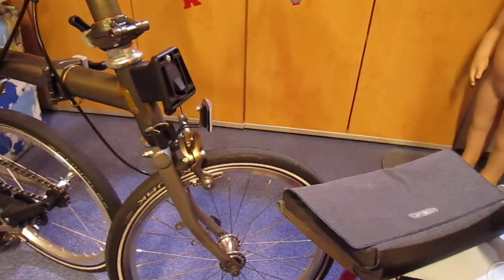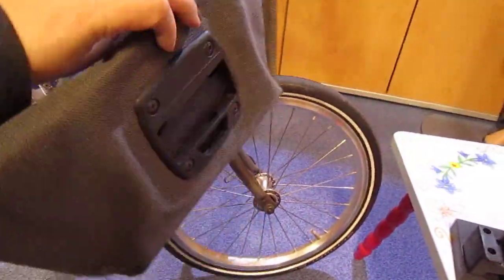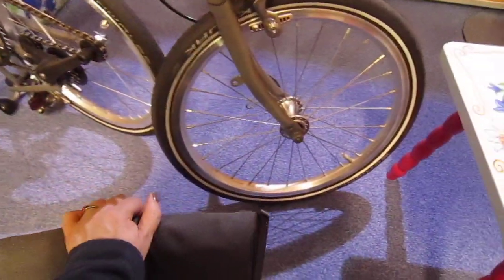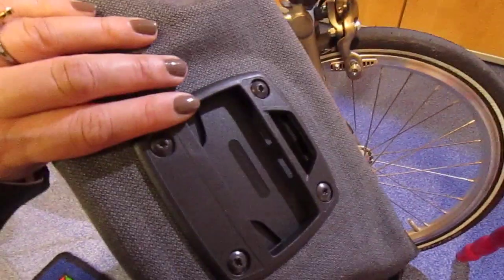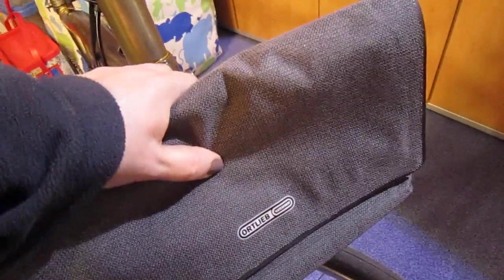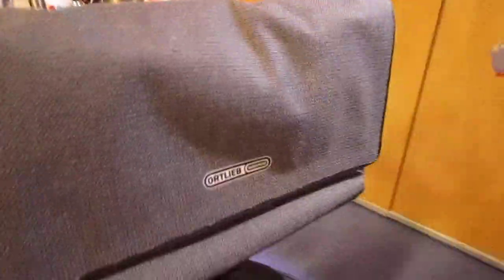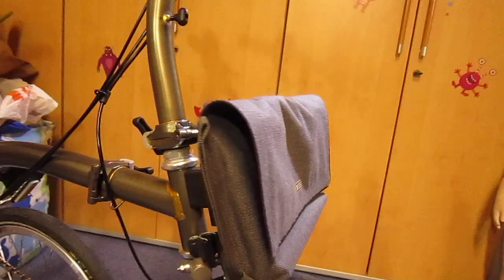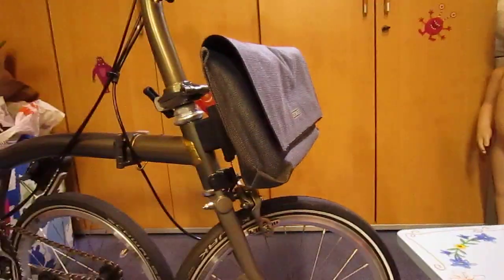BROMPTON BIKE 2016 New Ortlieb KLICKfix Adapter PROTOTYPE Akubrabromptongirl FALTRADXXS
This is SO COOL!!! Trying out the new adapter!!